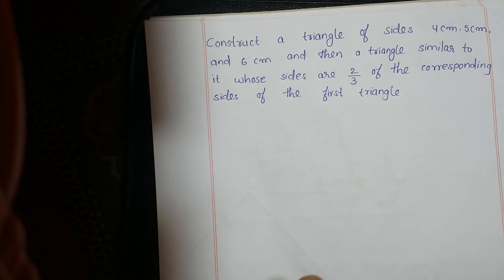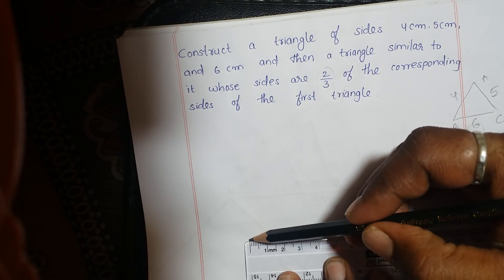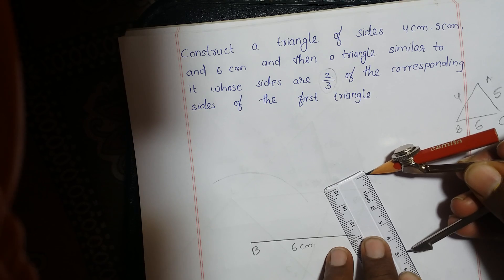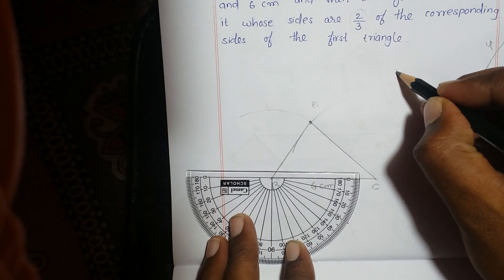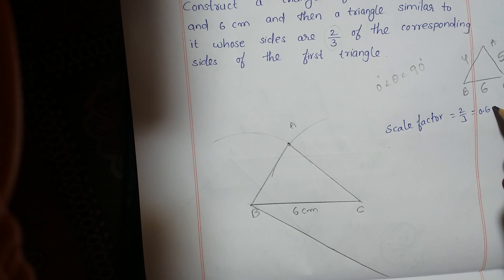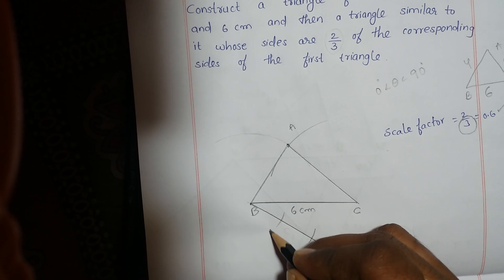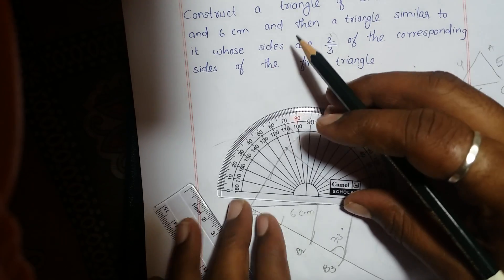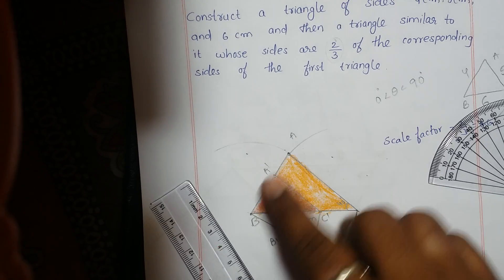10th maths constructions. Construct a triangle which is similar to the 2/3 of original triangle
sripragna 10th maths constructions. Construct a triangle which is similar to the 2/3 of original triangle 10thmathsconstructions constructionofsimilartriangles tangentandsecanttoacircleconstructions ts10thmaths Join my telegram group